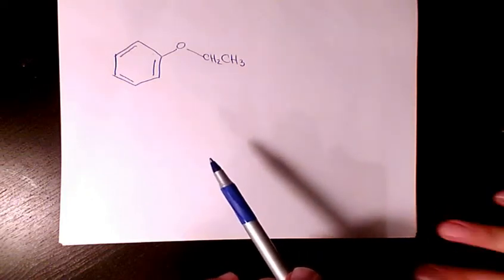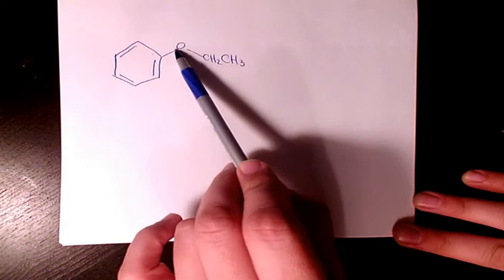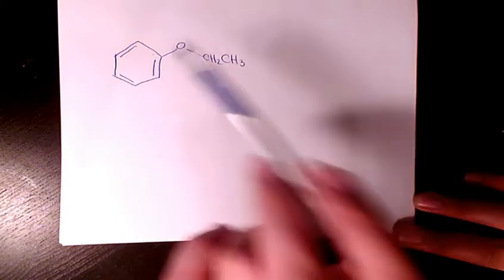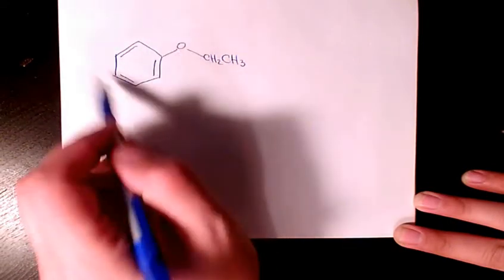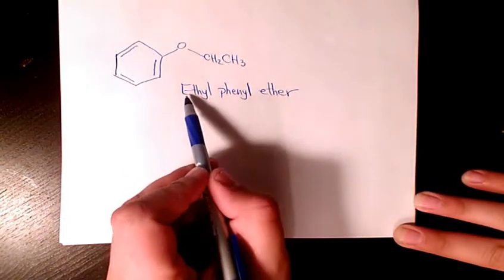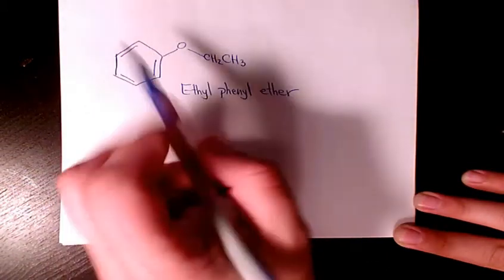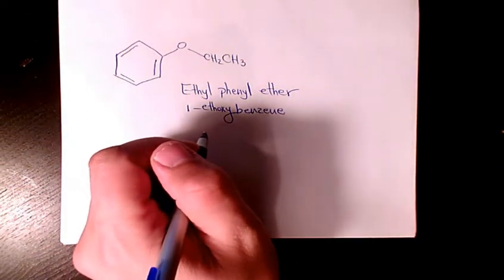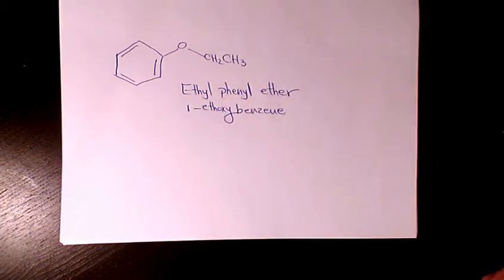1-ethoxy benzene, ethyl phenyl ether, Naming Ethers IUPAC Nomenclature Organic Chemistry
Naming Ethers - IUPAC Nomenclature With Branching, Organic Chemistry Practice Problems
Dr. Masi